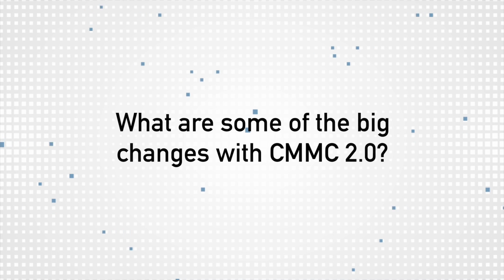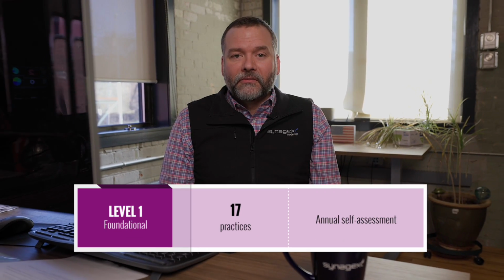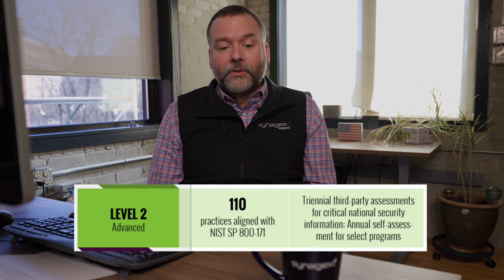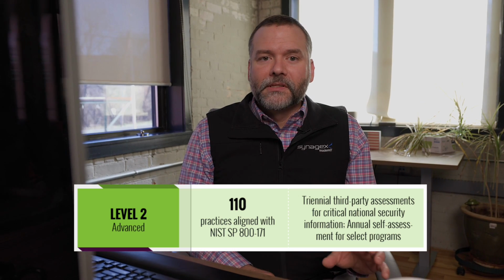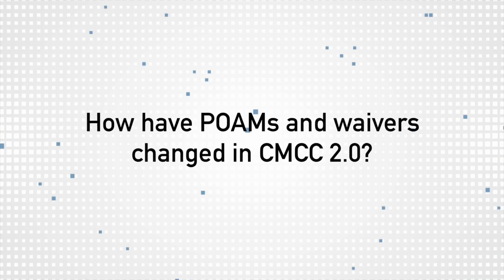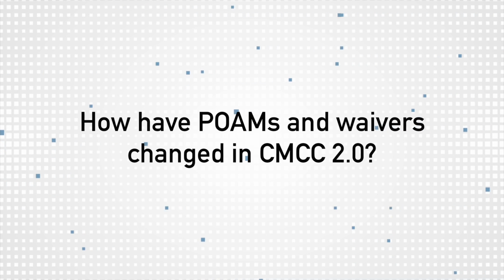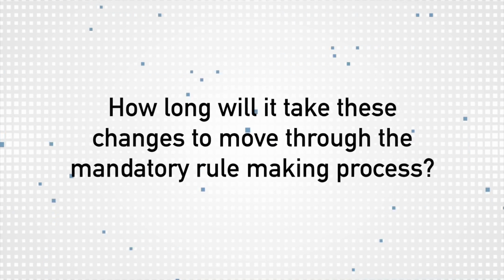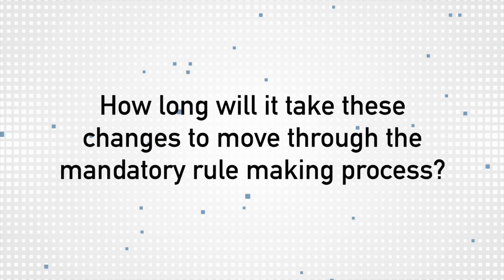Synagex CMCC 12 8 21